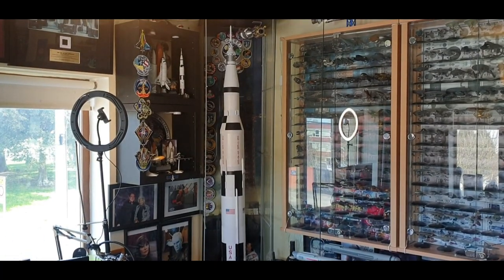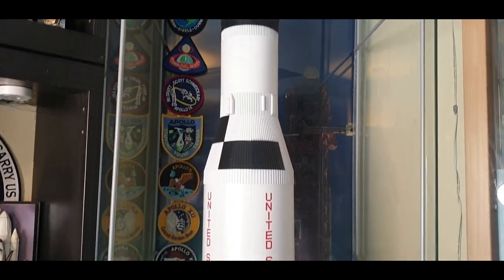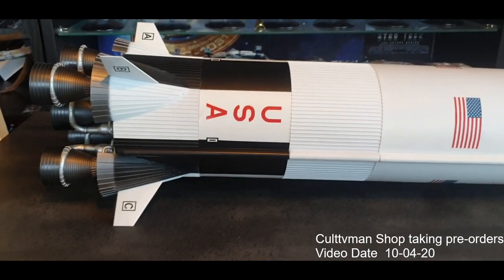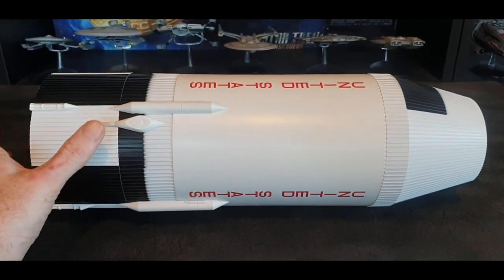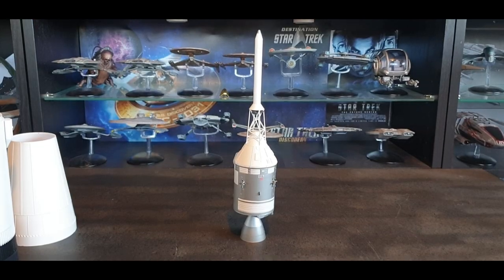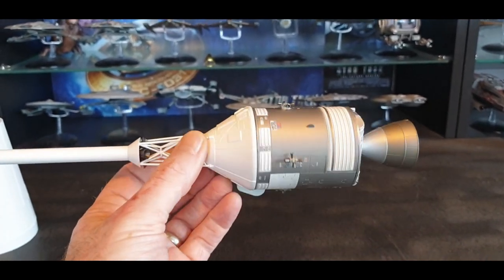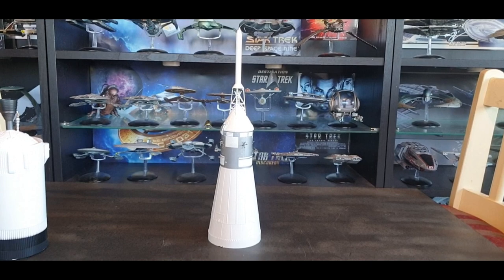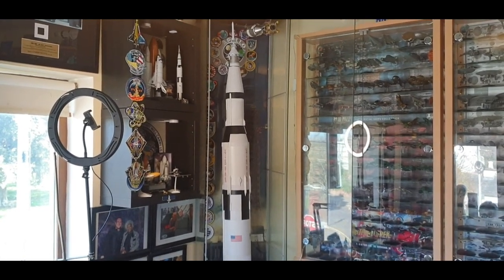Apollo 11 scale 1/72 pre-painted model by Dragon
10 minute review of this massive pre-painted Model of the Nasa Saturn V Rocket by Dragon models